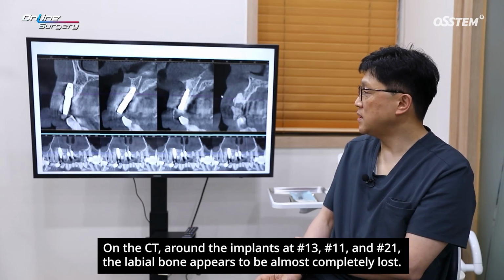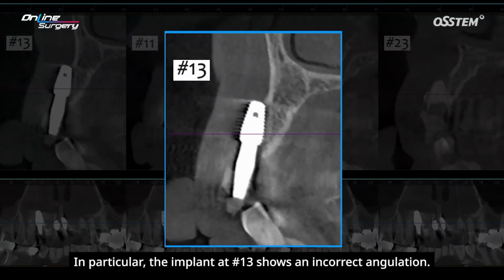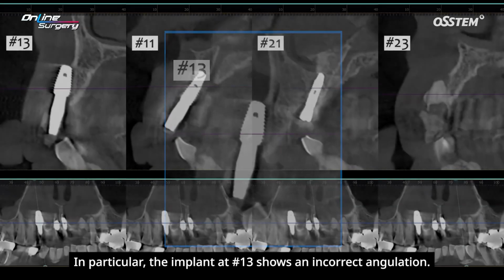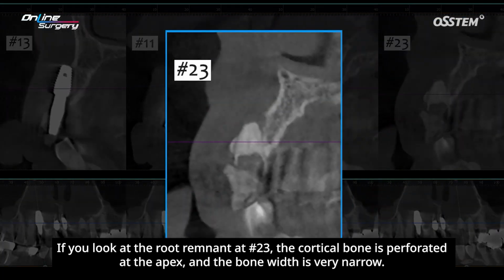Pose d’implant avec le OneMS KIT sur site GBR antérieur maxillaire | Chirurgie implantaire #23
Dans cette vidéo de chirurgie implantaire, découvrez la pose d’un implant dans la zone antérieure du maxillaire après une régénération osseuse guidée (GBR) en utilisant le OneMS KIT.

La vidéo présente les différentes étapes cliniques de la procédure, depuis la planification radiographique jusqu’au forage guidé et à l’insertion de l’implant. L’utilisation du OneMS KIT permet un protocole chirurgical précis et efficace, particulièrement adapté aux situations nécessitant une gestion rigoureuse du volume osseux reconstruit.

Points abordés dans la vidéo :

Analyse radiographique préopératoire

Préparation du site implantaire

Utilisation du OneMS KIT pour le forage

Pose de l’implant dans une zone GBR antérieure

Contrôle de la stabilité implantaire

Cette procédure illustre une approche moderne de l’implantologie permettant d’optimiser la précision et la stabilité de l’implant dans les zones esthétiques du maxillaire.